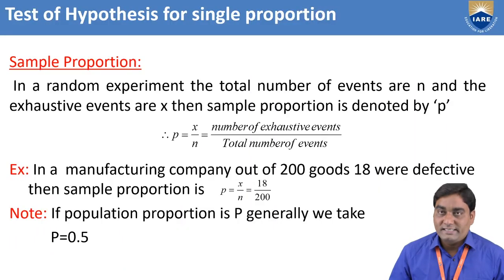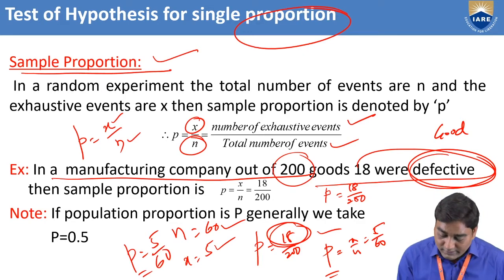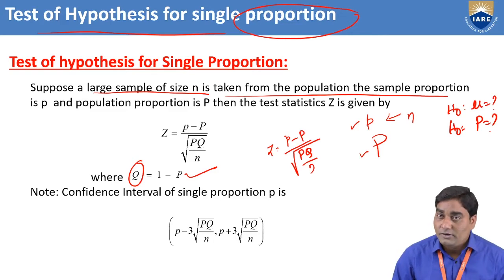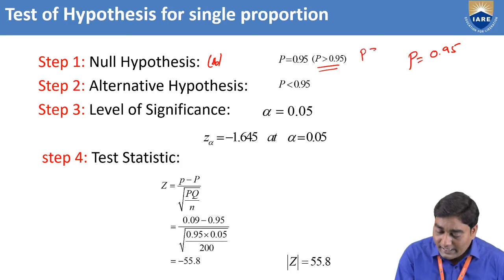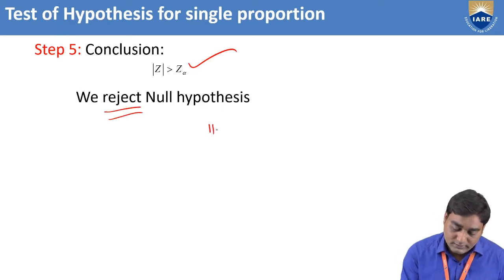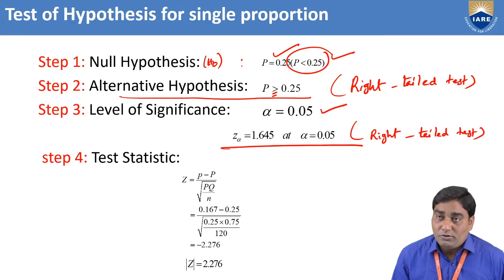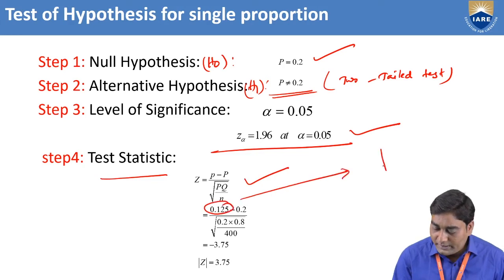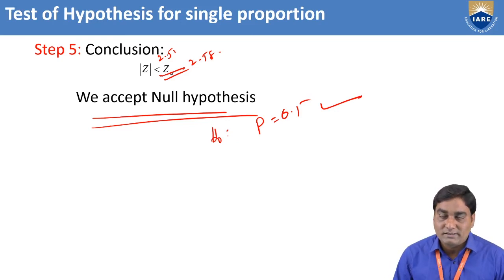Test of Hypothesis for Single Proportion by Dr. J. Suresh Goud